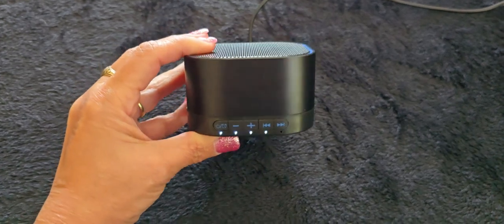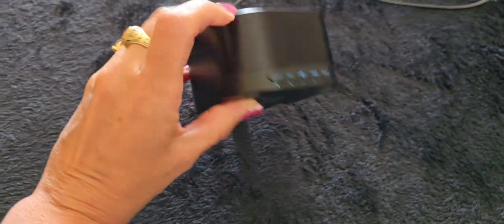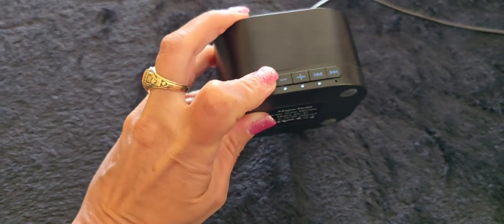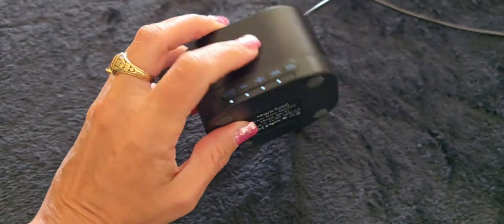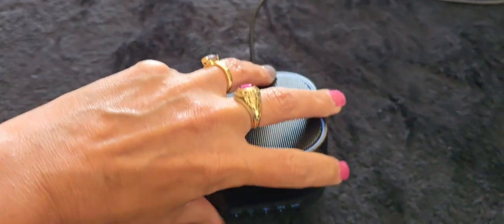How the Magicteam Sound Machine Improved My Sleep Quality